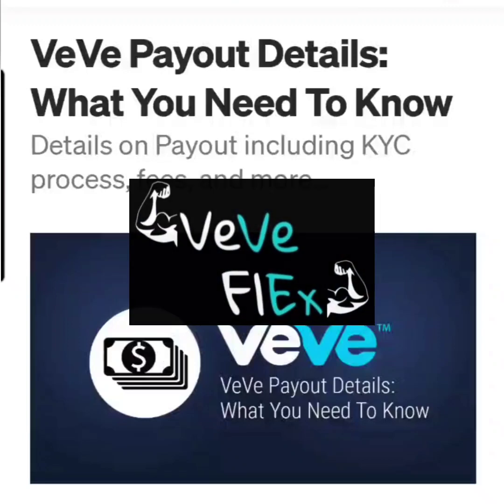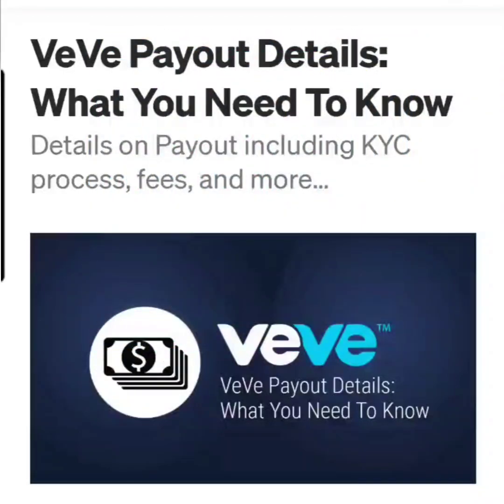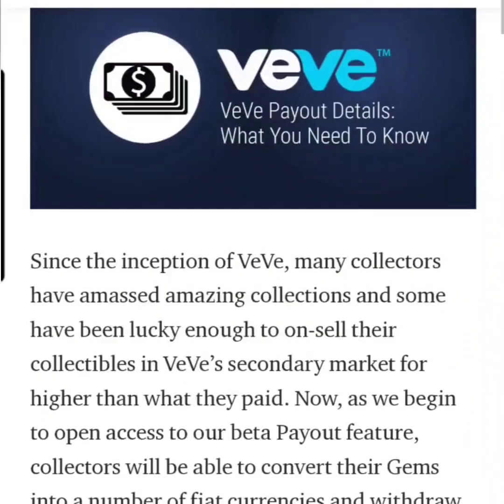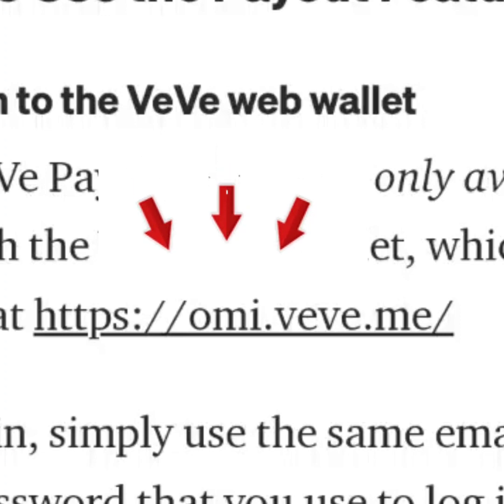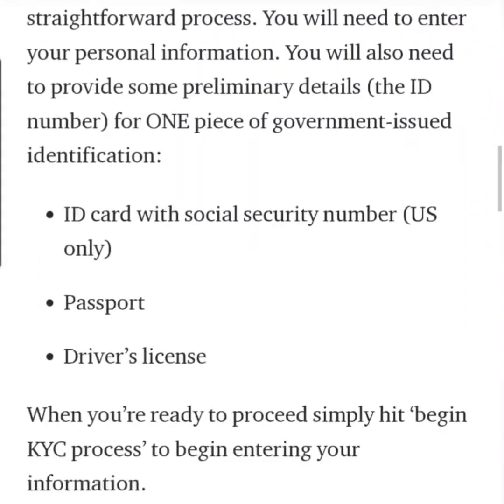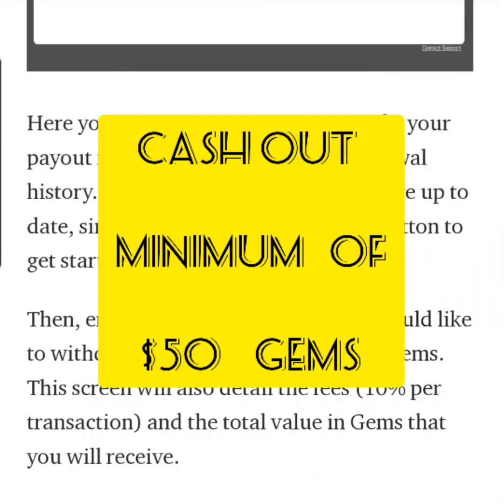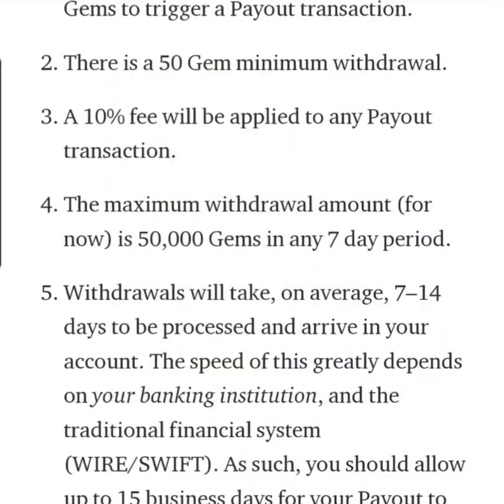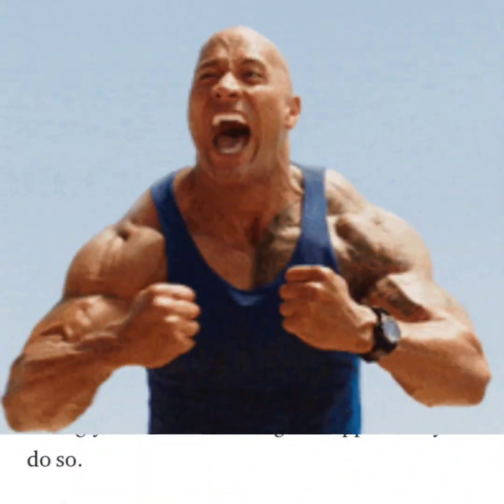How To Cash Out Gems For Dollars On VeVe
Veve is Beta Testing their MTL which allows you Cash out Your Gems For Dollars To Your Bank Account.  Currently this feature is only available for some of the users. To Cash out your Gems you will need to have a minimum of a 1,000 Gem Balance, you will be able to Cash out a minimum of 50 gems and a maximum of 50k Gems per 7 days with a 10% fee per transaction. You will also need to do a KYC (know your customer) which you will have to provide your personal Information like social security number, and Identification In order to Cash out your Gems for dollars.